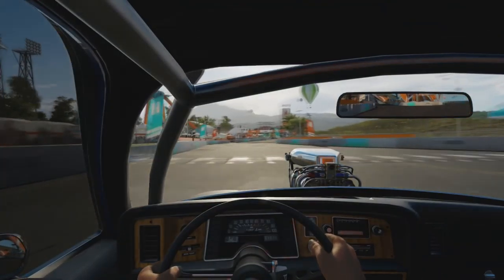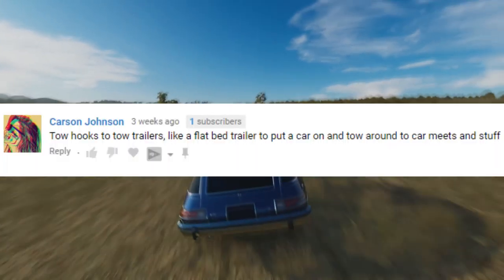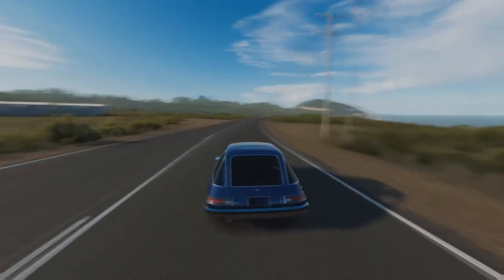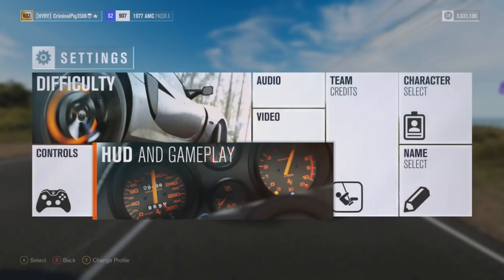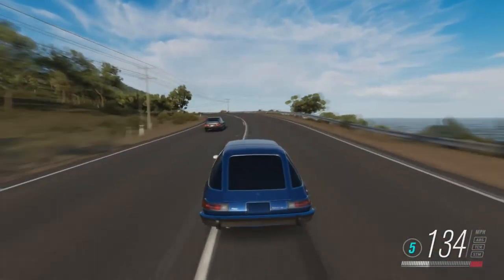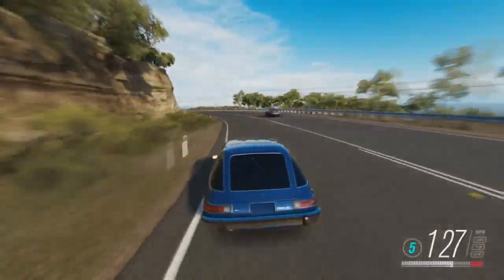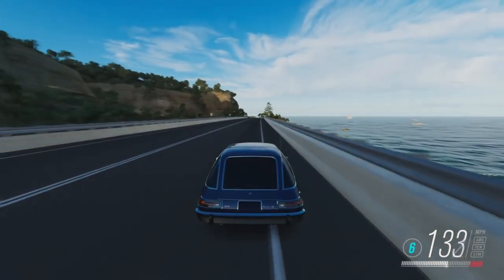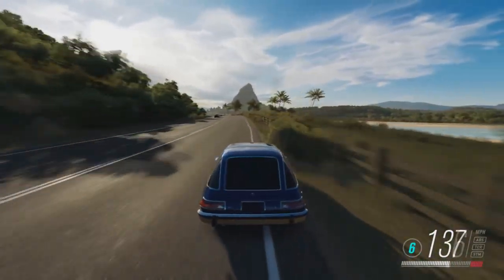TRAILERS In Forza Horizon 4?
Would Trailers be good in Forza Horizon 4 to carry drift cars and so on? I think they would be a cool feature and would just be fun to mess around with.

150 LIKES?